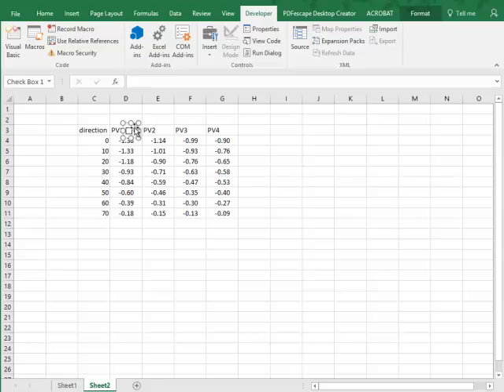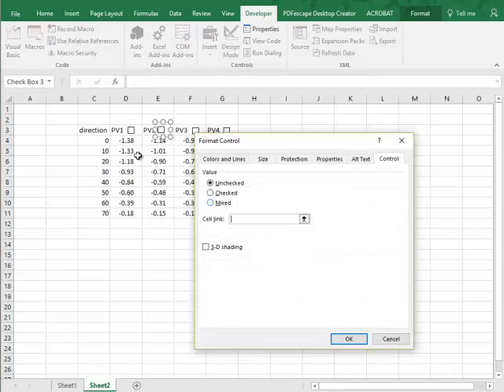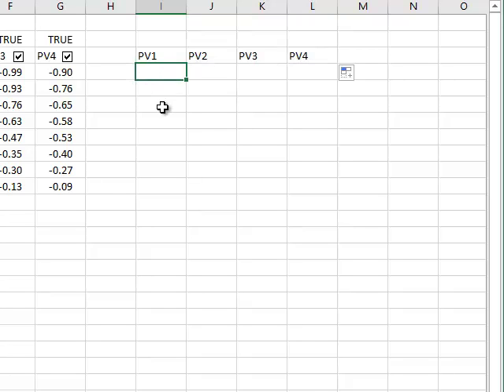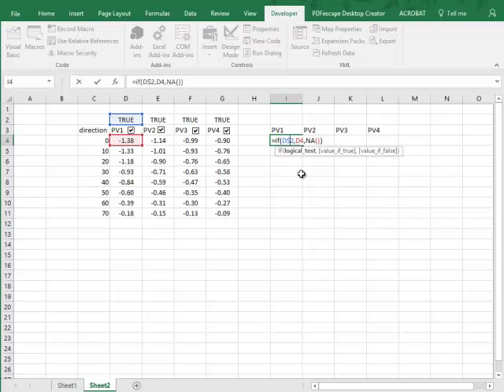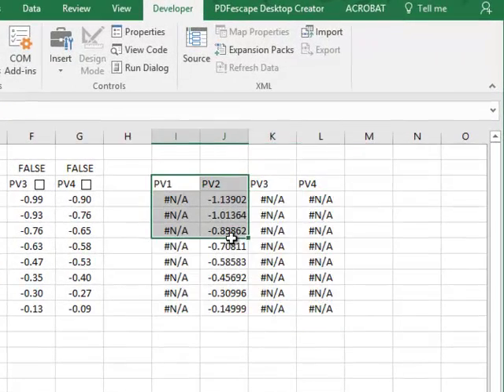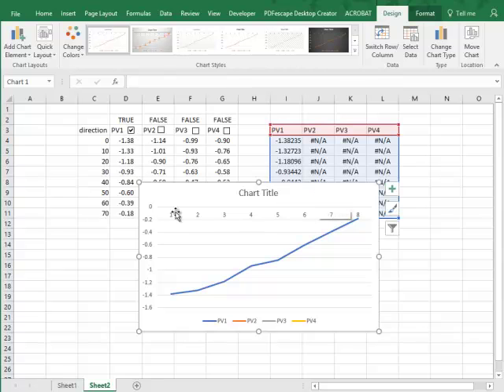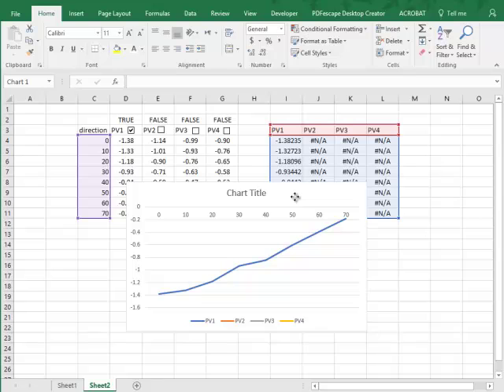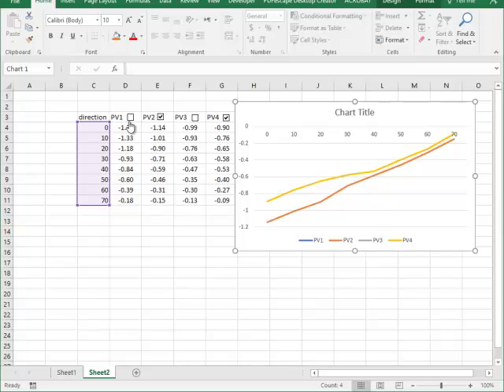How to Create Dynamic and Interactive Plots (Charts) in Excel with Checkboxes and Simple Formulas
This video shows how to create interactive plots in excel in quick simple steps using the check boxes from developer tools tab in combination with some tricks to write simple IF formulas...